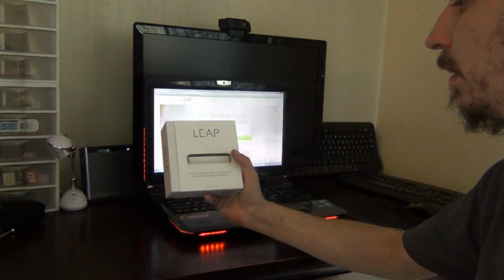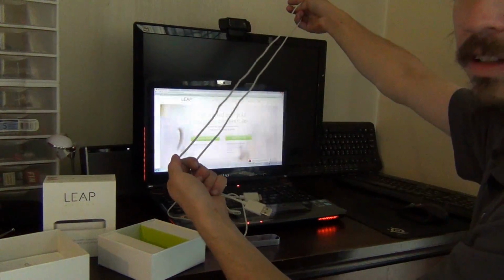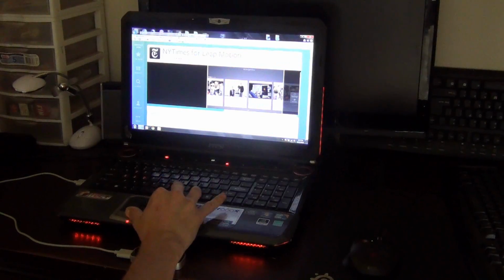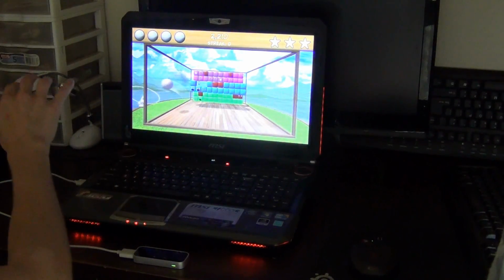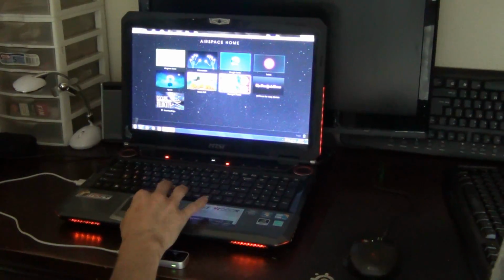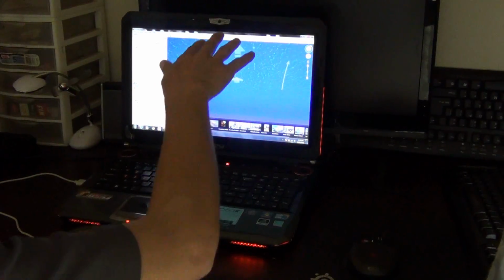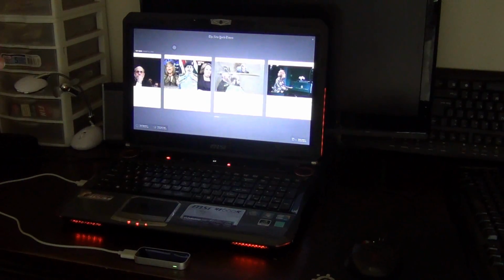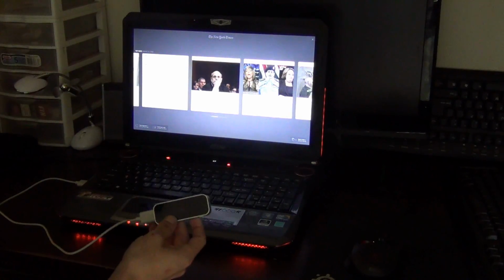Leap Motion Hands On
Setup and testing of the Leap motion using my laptop.

Laptop Specs: 3.0GHz quad core processor, 6gb ddr3 ram, Nvidia gtx285m GPU, Windows 7 64bit